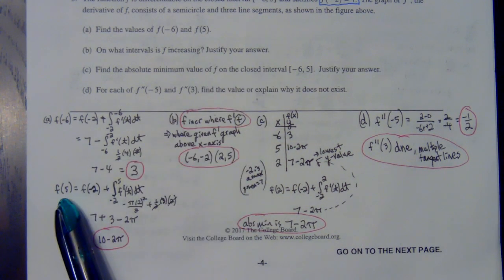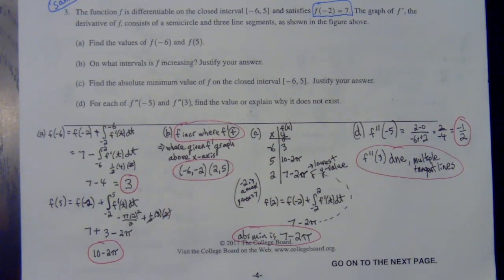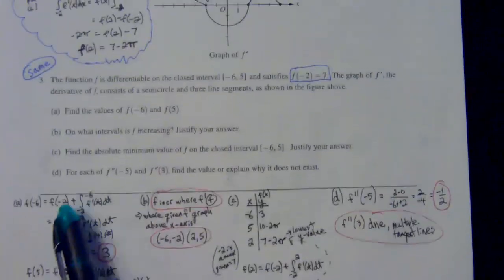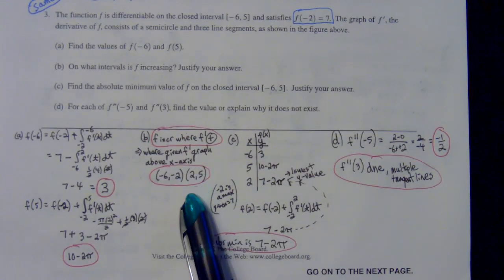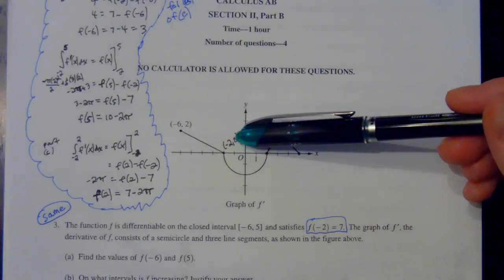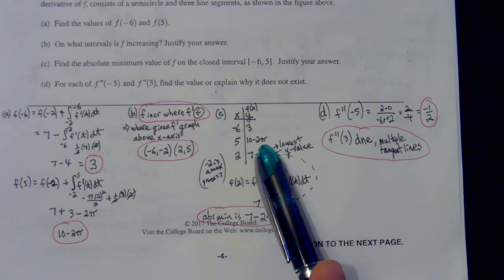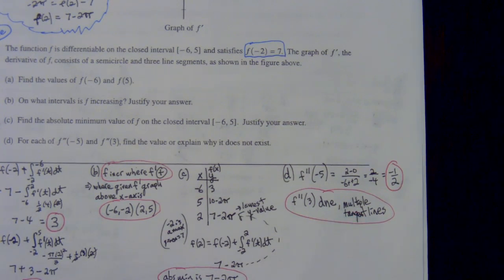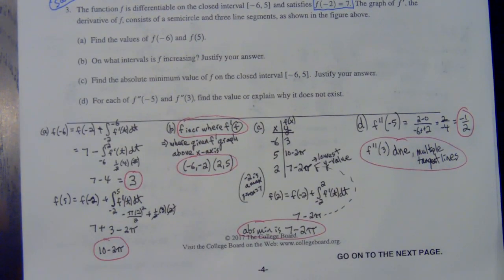2017 AB/BC Same #3 (DerviGraphStuff, Accum, Incr, AbsMin, DerivSlope)